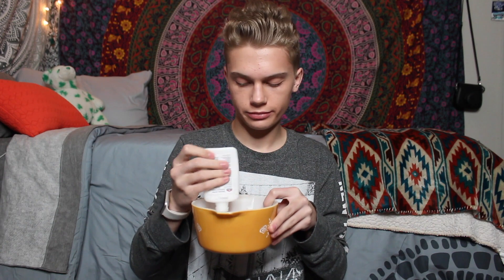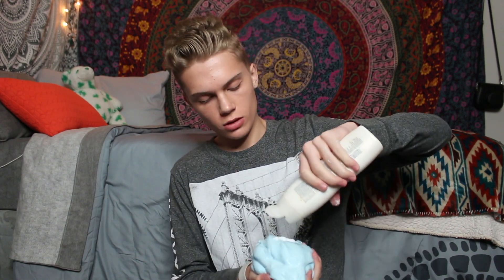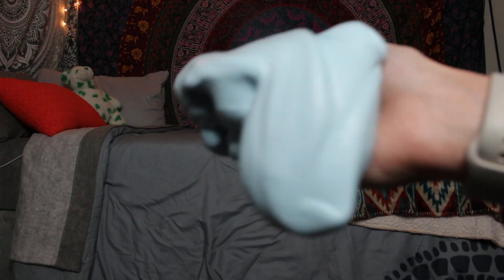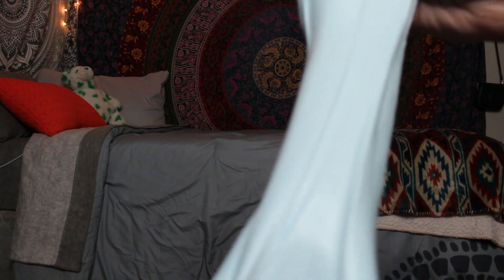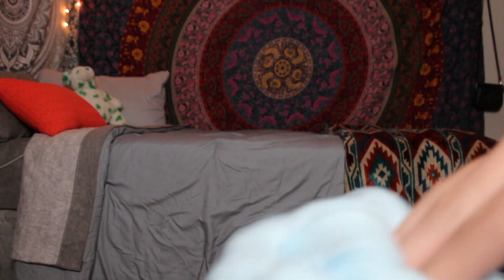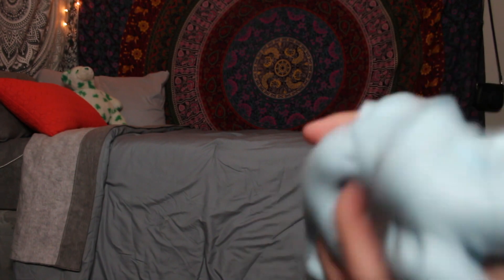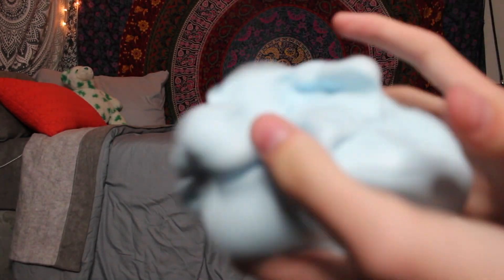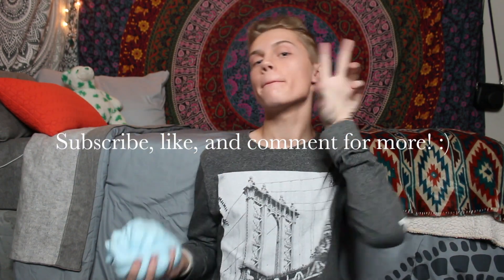HOW TO MAKE FLUFFY SLIME! DIY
I hope this tutorial helps you out. It is my go-to recipe. Thank you guys sooo much!

This slime is thick but also stretchy. Using the ingredients listed in the video creates the best slime.